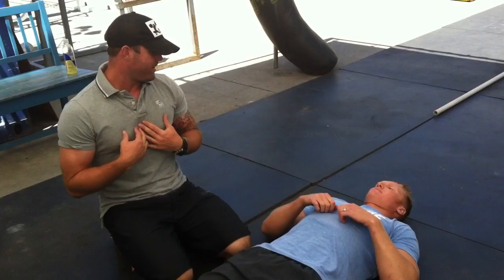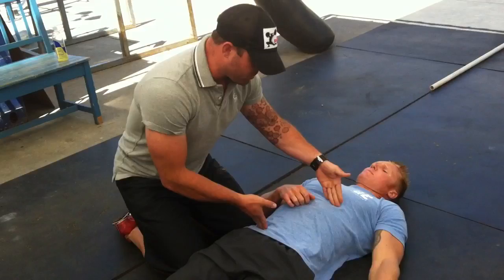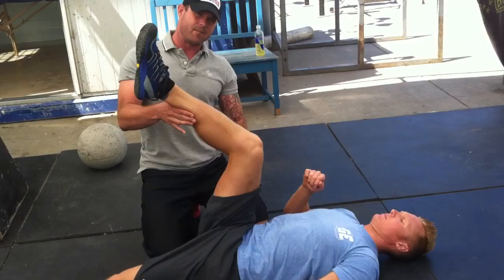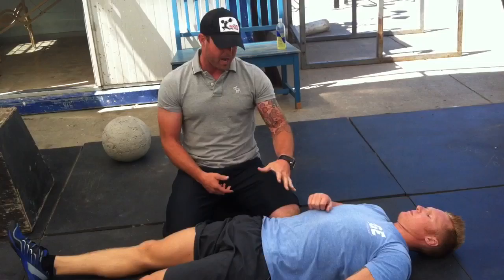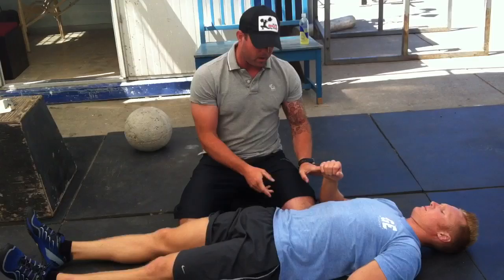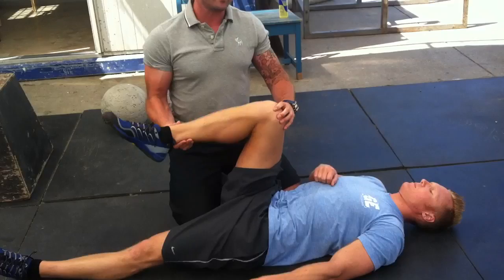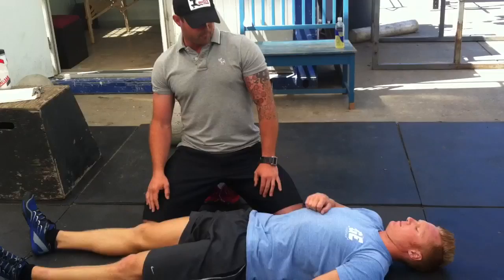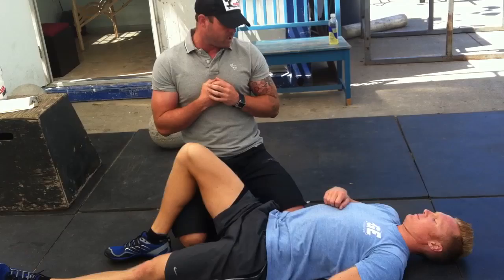Case Study: Stability & Position before "Stretching" | Feat. Kelly Starrett | MobilityWOD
MWOD for reinforcing spinal control and stability before we mobilize.